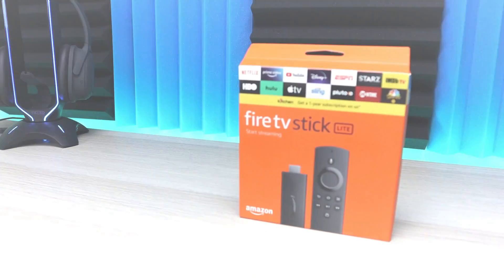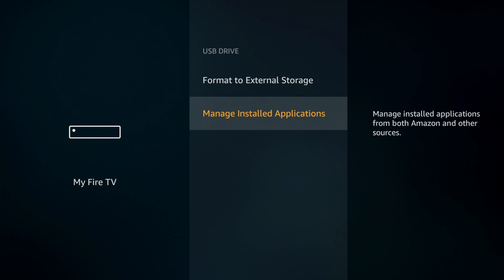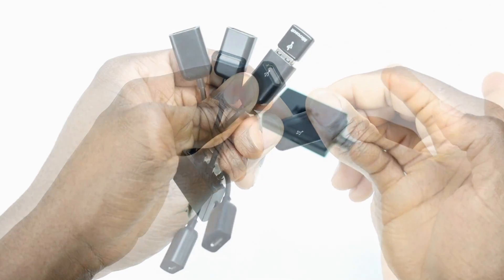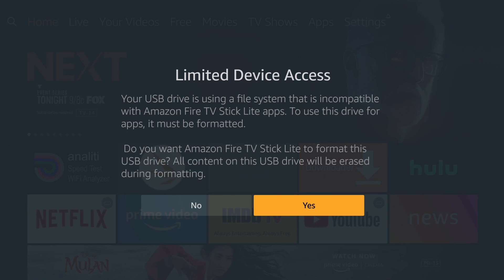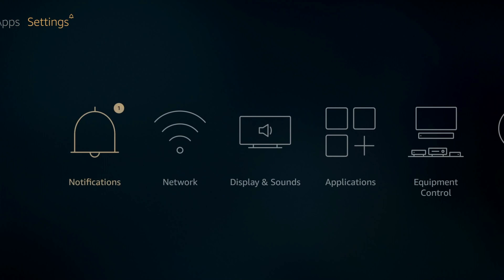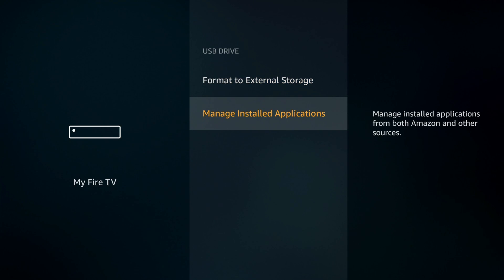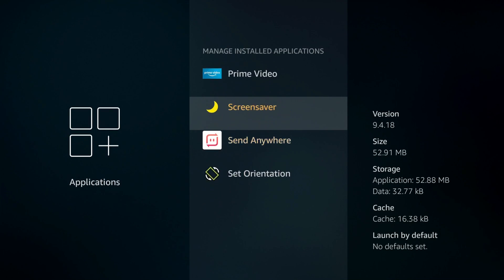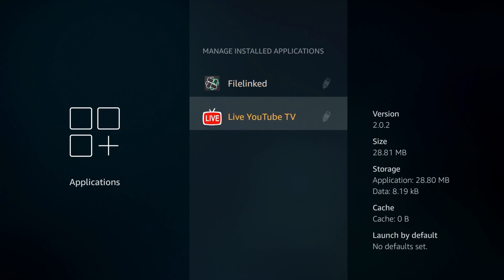How to Add Storage to the Amazon Firestick -You can now Adapt Storage Just Like the Nvidia Shield TV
The New 2020 Amazon Firestick comes with Android 9, which now allows you to upgrade your device storage. Just like the Nvidia Shield tv, Tivo Stream 4k, and Android TV devices.
OTG Adapter
Firestick Lite/FIrestick
Firestick 4k
USB Drive
Echo Dot
PURCHASE ECHO & FIRESTICK COMBO
PROTECT YOUR DATA, STAY ANONYMOUS -  VPN DEALS BELOW!!